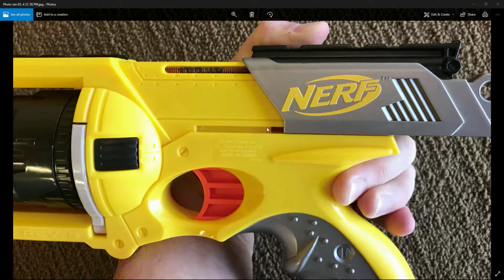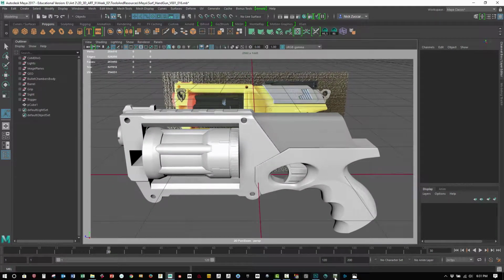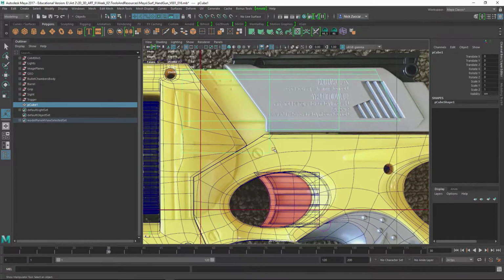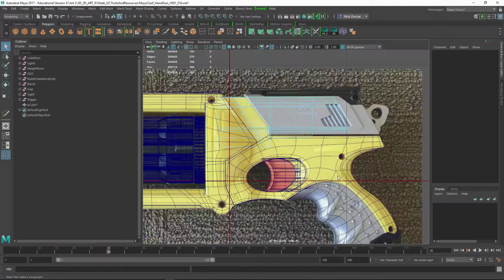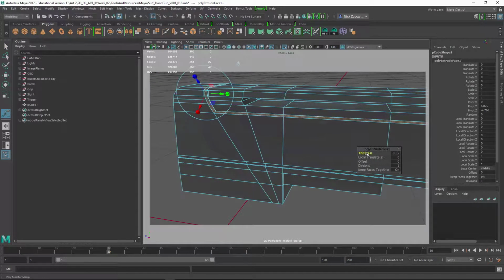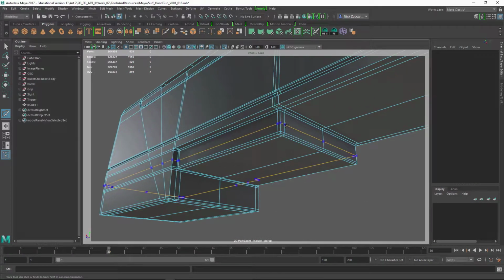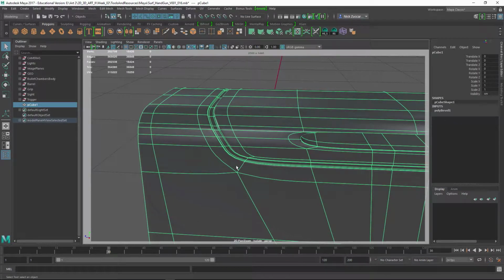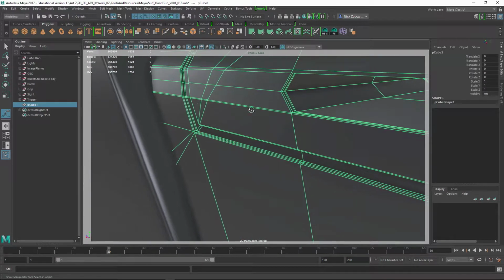Maya/Zbrush HardSurface 14 Modeling Back Spring Area V2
In this video we will look at modeling the back spring area.

* If you would like to purchase the example files from this project, please visit my Gumroad